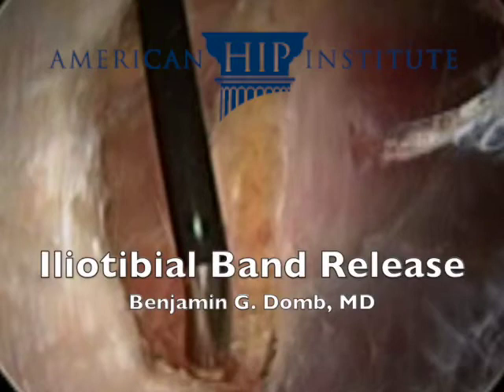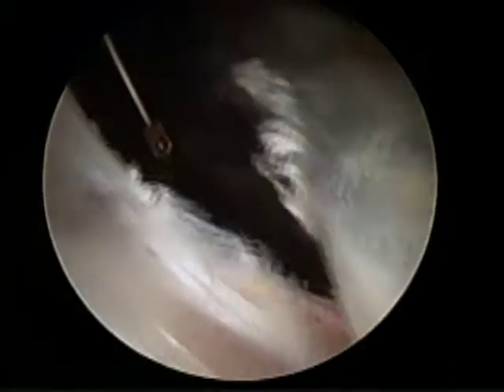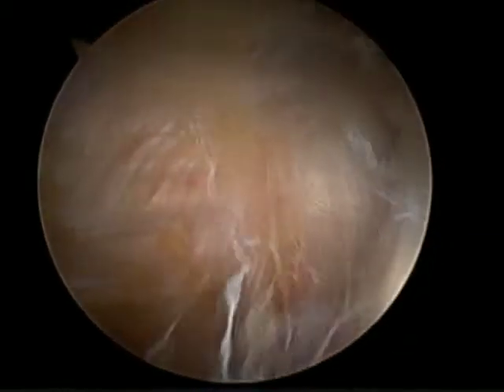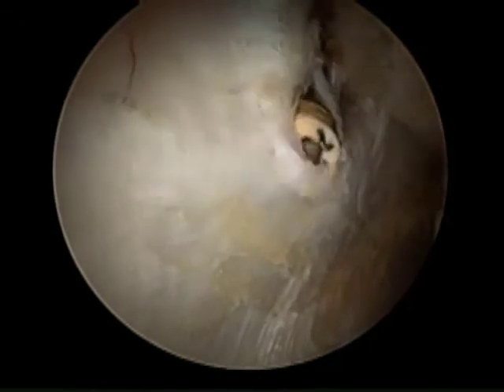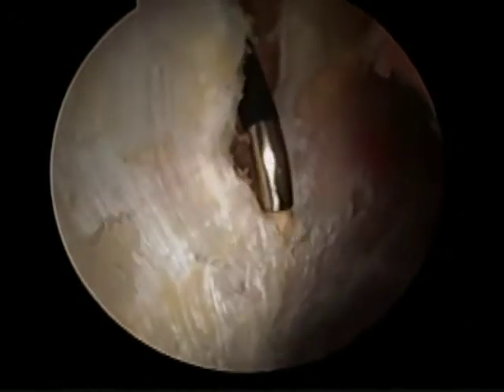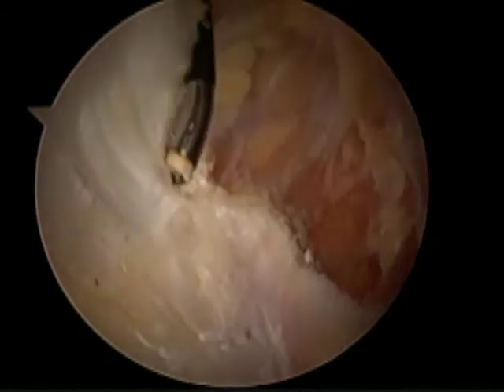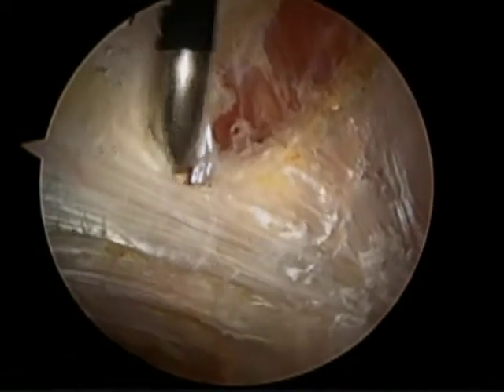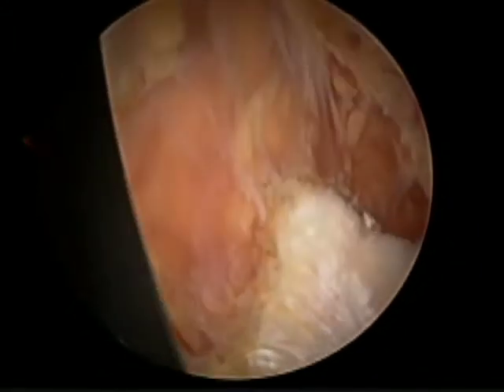Iliotibial Band Release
The procedure is performed for an external snapping hip. The IT band is vastus lateralis fascia are visualized. A cruciform cut is made in the IT band to release the longitudinal fibers. Care is taken to cut sufficiently posteriorly to address all of the longitudinal fibers of the IT band. The cut is discontinued where the gluteus maximus muscle fiber insertion begins. The incision is then extended across the gluteus maximus tendinous insertion.

Featuring:
American Hip Institute - The Nation's Leaders in Hip Surgery
Benjamin G. Domb, MD
Ajay C. Lall, MD, MS